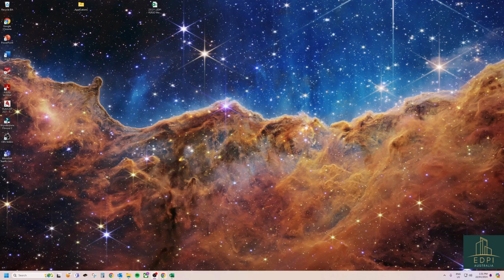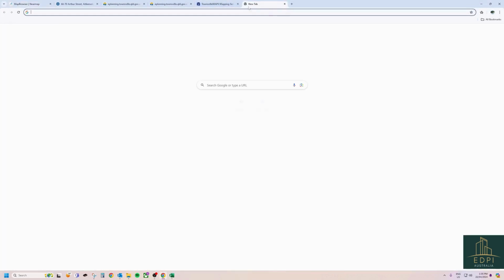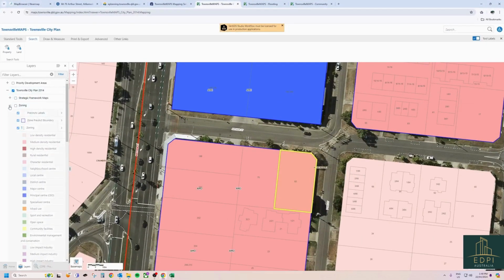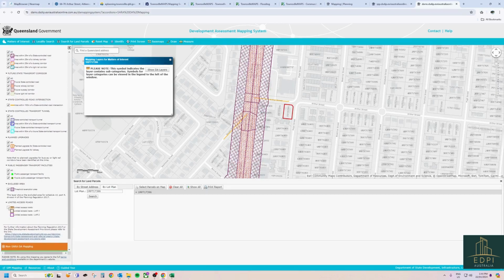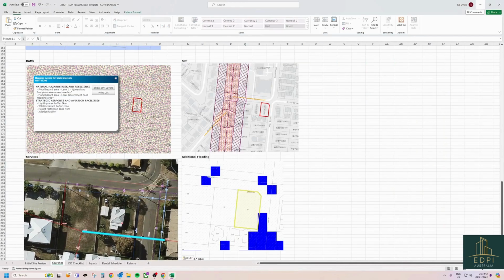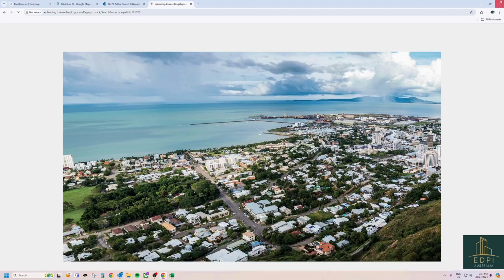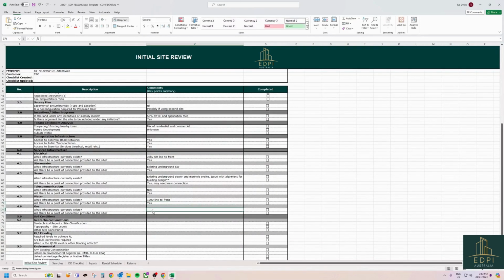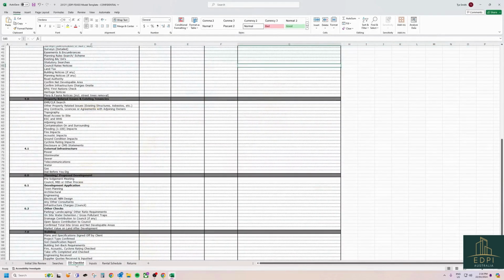Tutorial - How to do your own Town Planning Property Report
Our first tutorial is on how to create a Town Planning Property Report, feasibility or due diligence assessment. Whether you're a developer, investor, or simply interested in understanding the planning regulations affecting a property, this guide is for you. In this tutorial, we'll walk you through the process step-by-step, covering everything from researching free services, zoning regulations, mapping, state interest, overlays and Council costs. By the end, you'll have a comprehensive understanding of how to conduct a Town Planning Property Report.